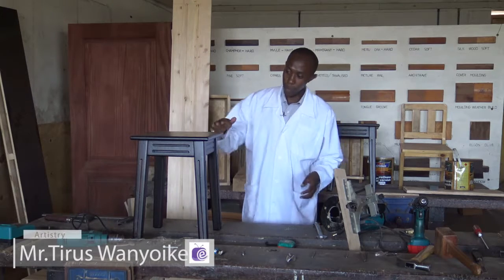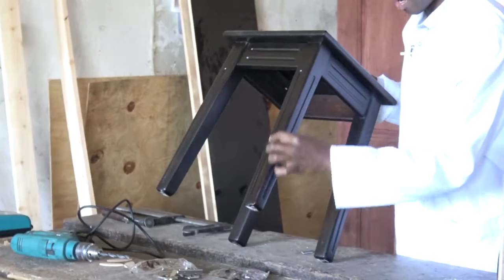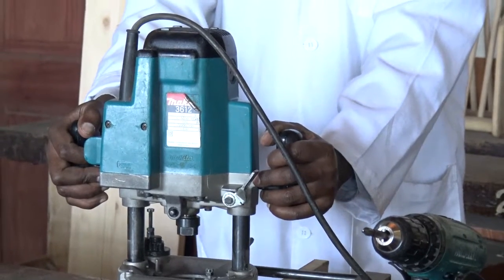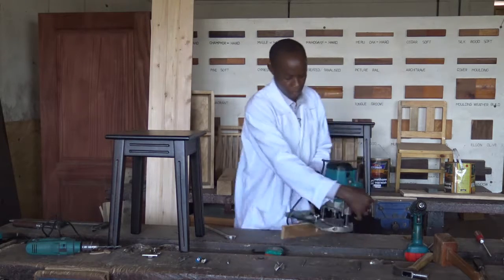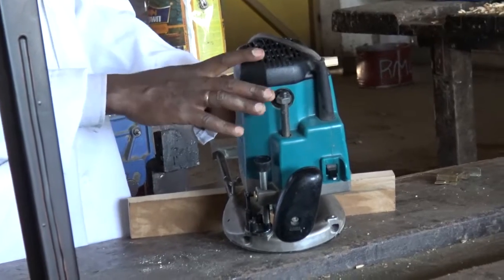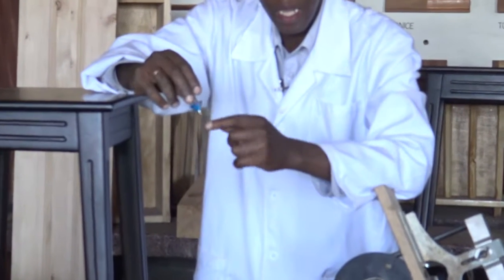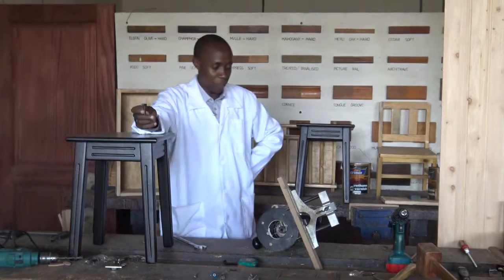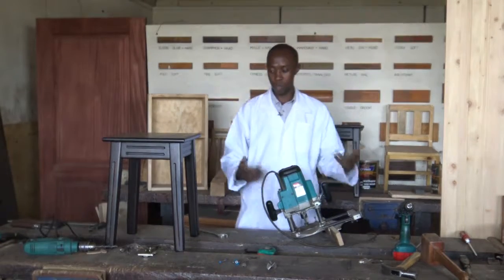Carpentry Lesson 28 How to use power tools in the workshop part5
Learn how to use power tools in the workshop with Mr. Tirus Wanyoike of SOS Technical Training Institute Nairobi in this Episode of Artistry